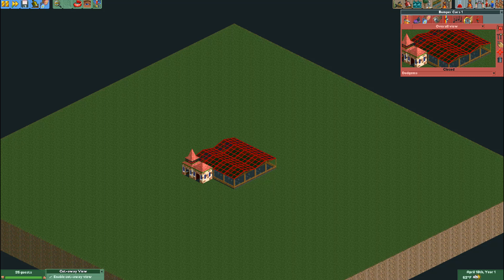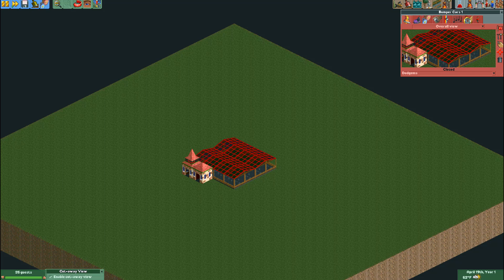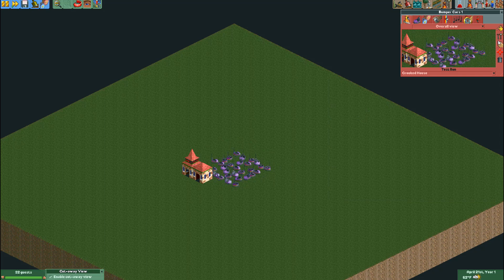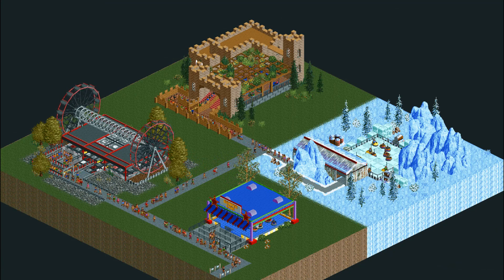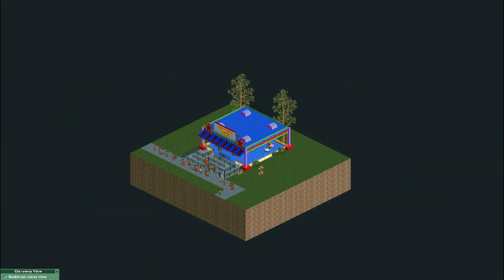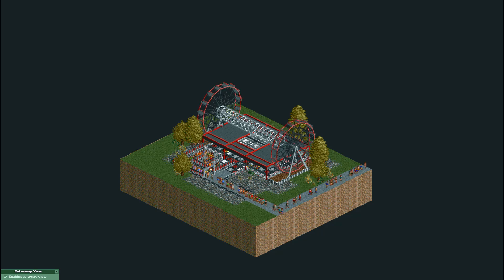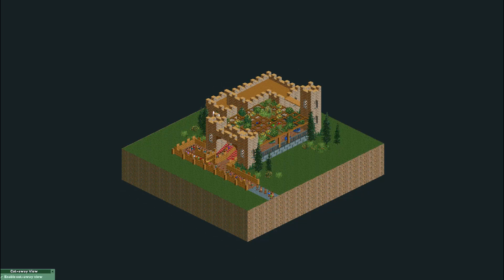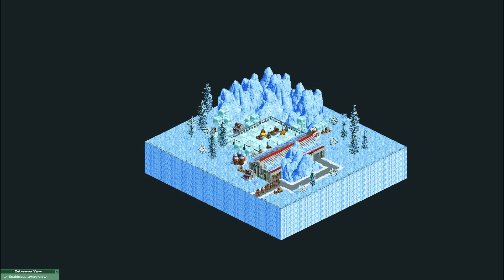Custom Bumper Car Flat Ride Tutorial for Open RCT2 [Tips & Tricks Episode 6]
Welcome to the sixth episode of Tips & Tricks, a tutorial mini series that will be focused around techniques, tips and other interesting tricks to improving your game play with Open Rollercoaster Tycoon 2!